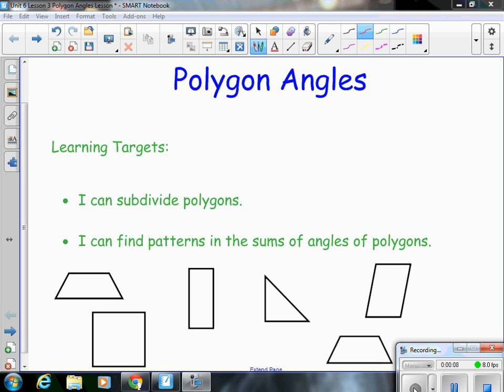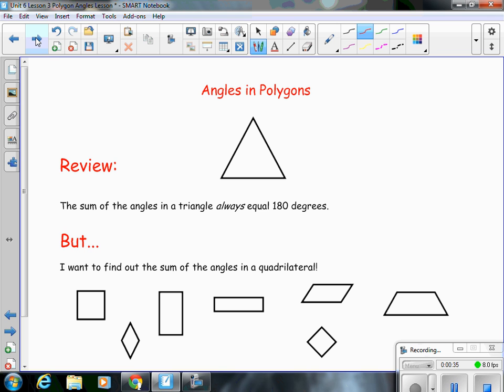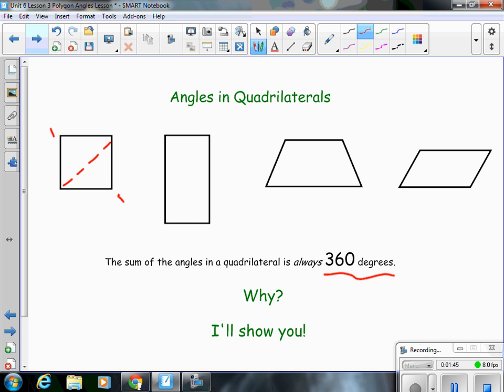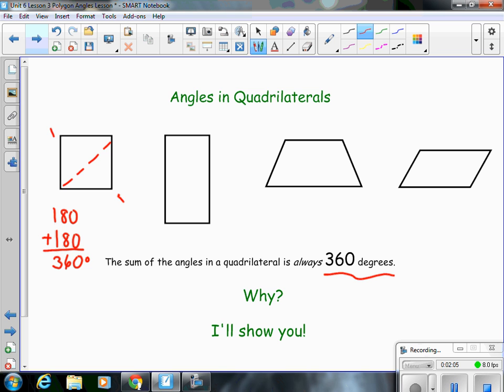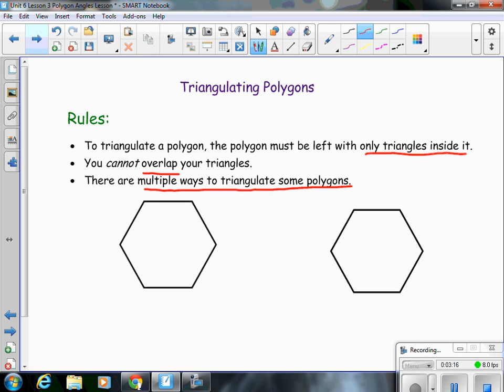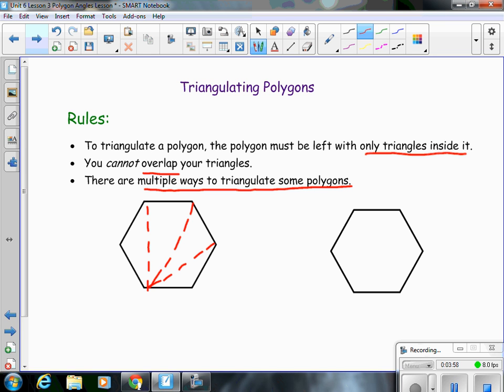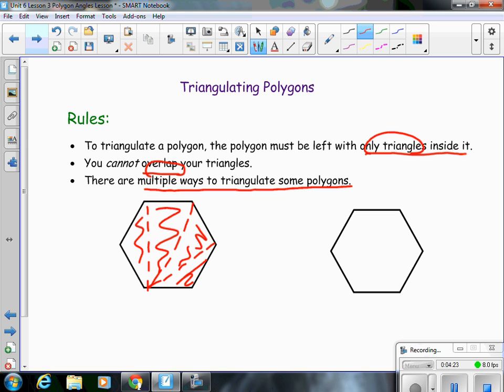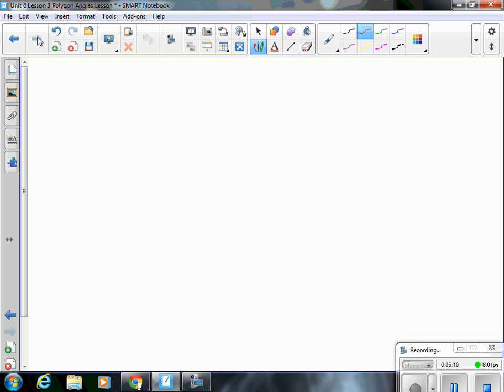VIDEO Unit 6 Lesson 3 Polygon Angles